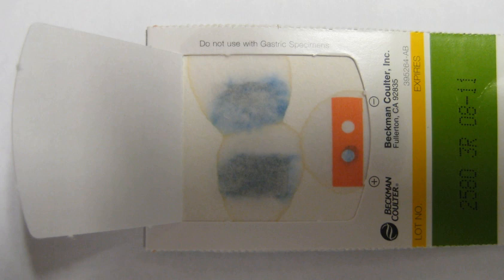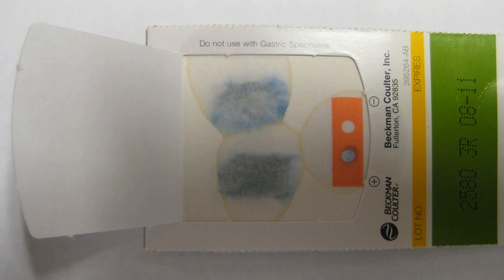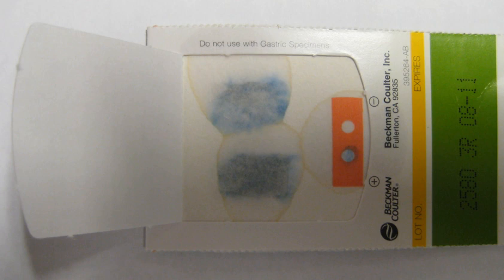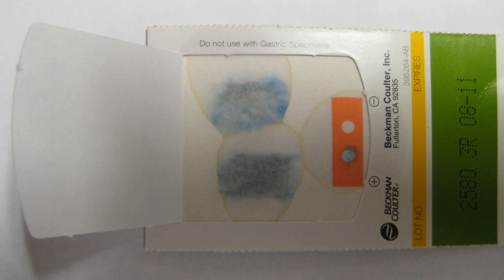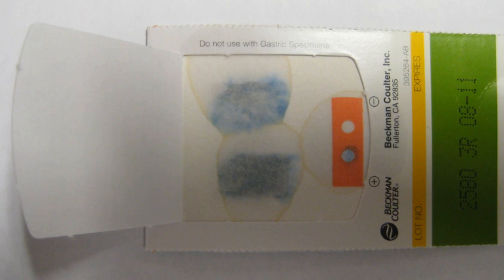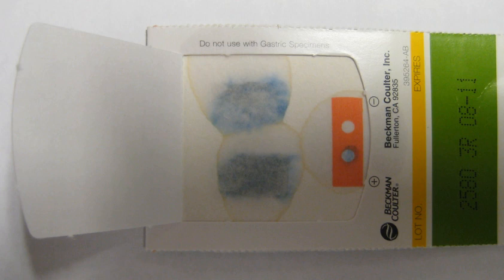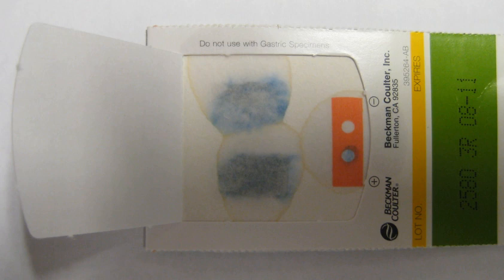Lower gastrointestinal bleeding | Wikipedia audio article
00:01:02 1 Signs and symptoms
00:03:29 2 Causes
00:05:02 3 Diagnosis
00:05:39 3.1 History
00:07:09 3.2 Physical findings
00:07:51 3.3 Laboratory findings
00:09:52 3.4 Anoscopy
00:10:28 3.5 Flexible sigmoidoscopy
00:11:13 3.6 Colonoscopy
00:12:46 4 Management

- Socrates

SUMMARY
Lower gastrointestinal bleeding, commonly abbreviated LGIB, is any form of gastrointestinal bleeding in the lower gastrointestinal tract. LGIB is a common reason for seeking medical attention at a hospital's emergency department. LGIB accounts for 30–40% of all gastrointestinal bleeding and is less common than upper gastrointestinal bleeding (UGIB). It is estimated that UGIB accounts for 100–200 per 100,000 cases versus 20–27 per 100,000 cases for LGIB. Approximately 85% of lower gastrointestinal bleeding involves the colon, 10% are from bleeds that are actually upper gastrointestinal bleeds, and 3–5% involve the small intestines.